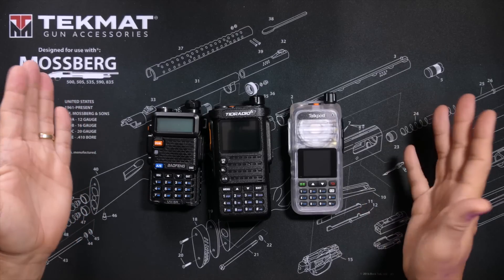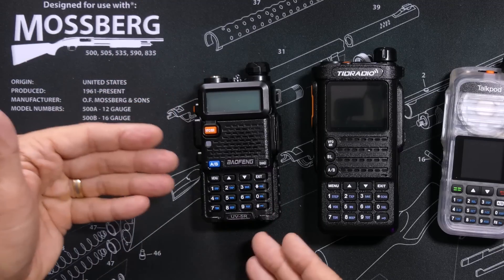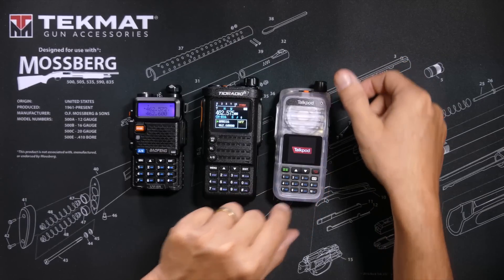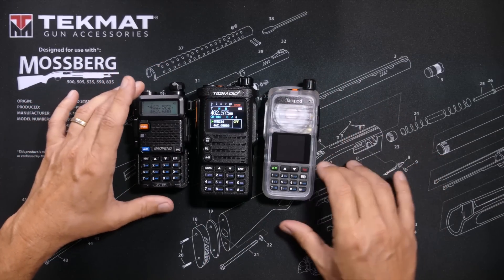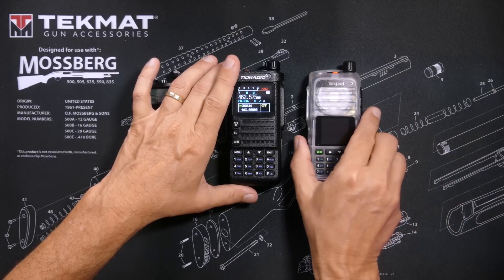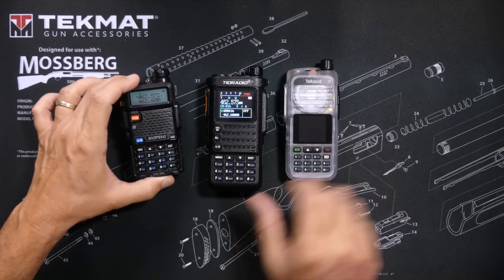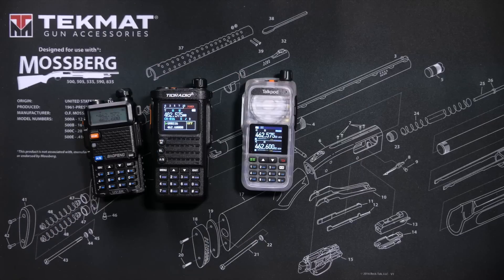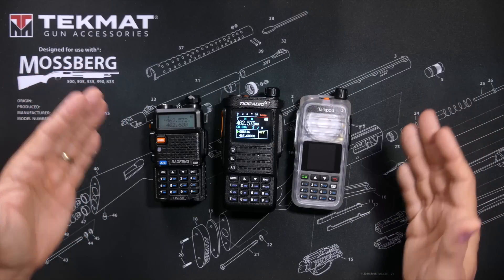NEW GMRS HT Comparison! Baofeng UV-5R GMRS, TidRadio H8 & Talkpod A36Plus GMRS Radios Compared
You can get a Baofeng UV-5R GMRS radio
You can find the TidRadio H8 GMRS radio
In this video I compare three new GMRS HT walkie-talkie radios introduced in 2023. The new Baofeng UV-5R GMRS HT radio, the new TidRadio H8 GMRS walkie talkie, and the new TalkPod A36 Plus GMRS radio.
I compare these radios to each other and explain the differences so you can decide which GMRS HT is best for you.